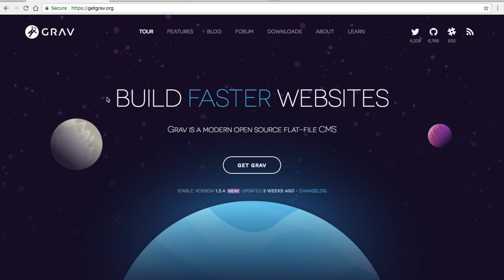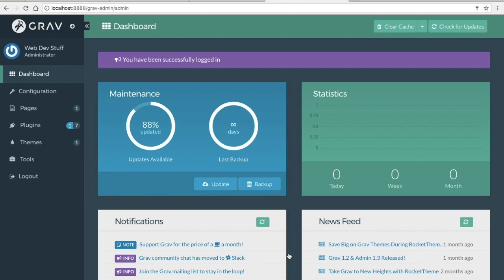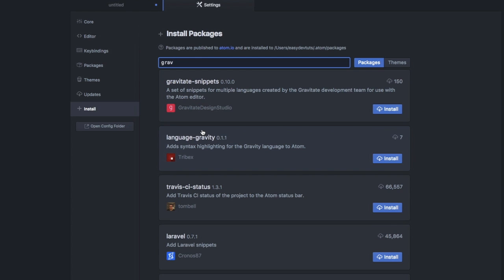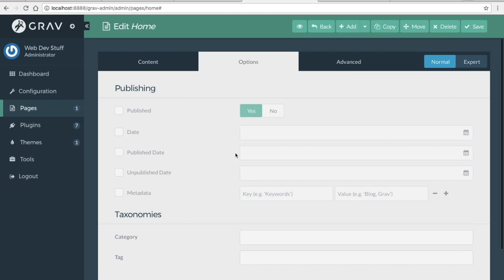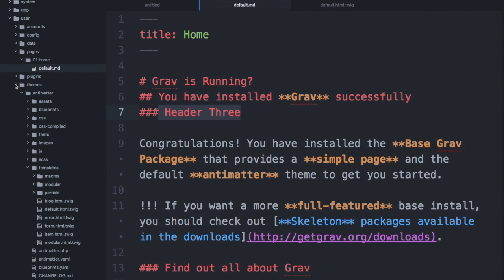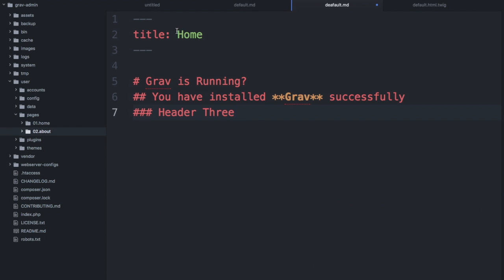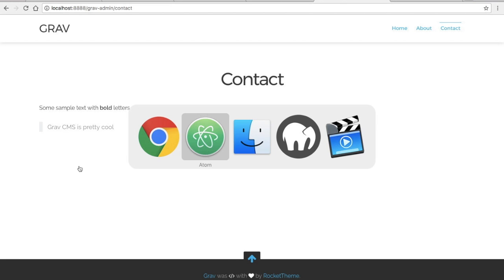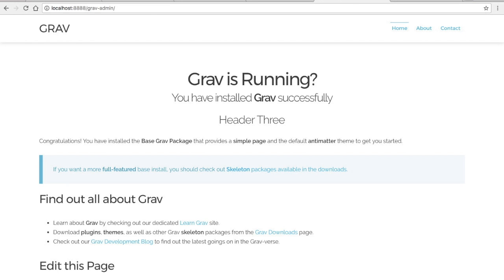Intro to the Grav CMS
In this video we download and set up the Grav CMS in a local PHP web development environment.